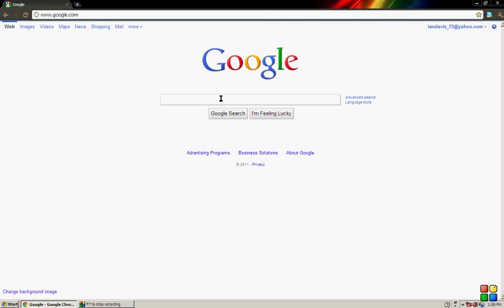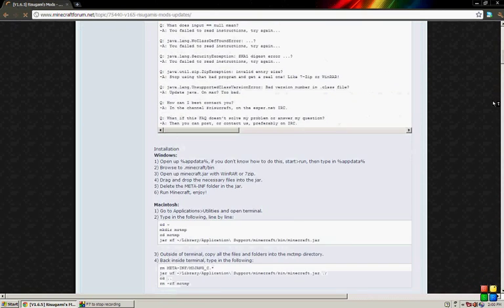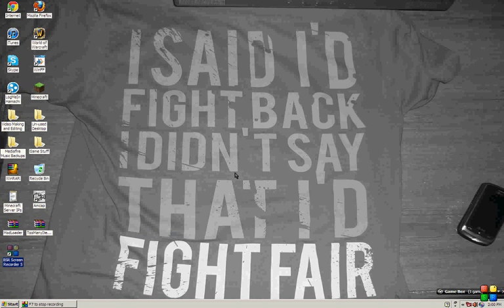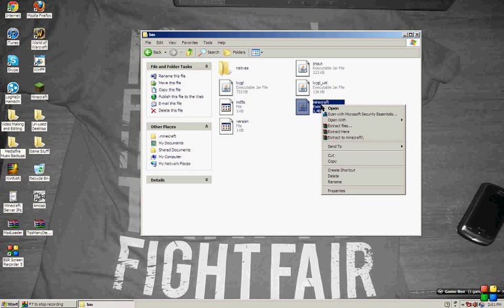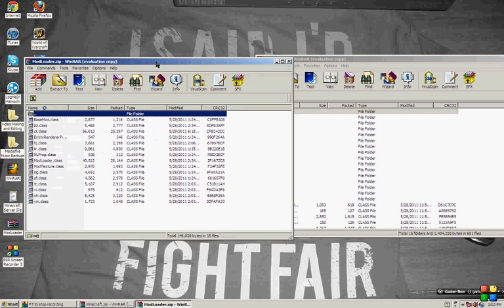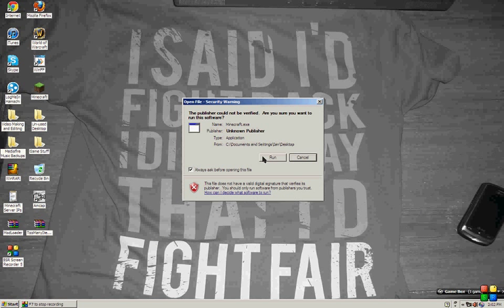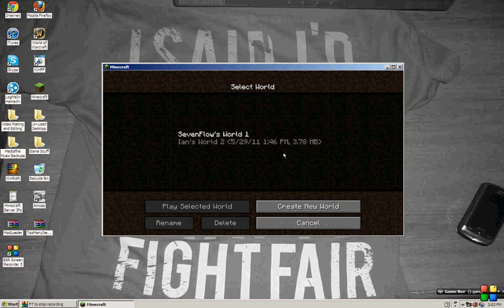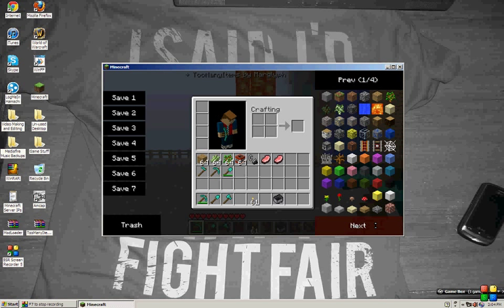Minecraft 1.6.5 Update (TooManyItems Mod Problem Fix)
People have been having trouble with TooManyItems. The main problem being the inventory of the character flashing and then disappearing. This is the fix.